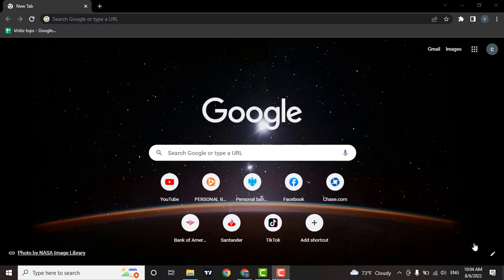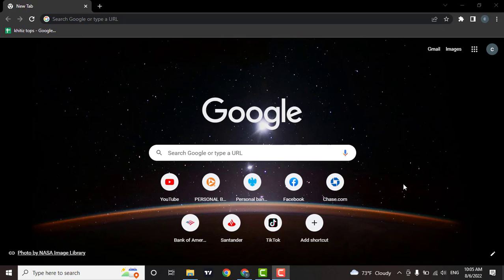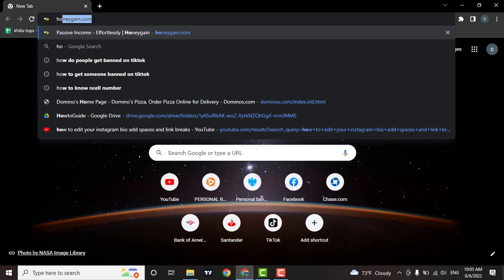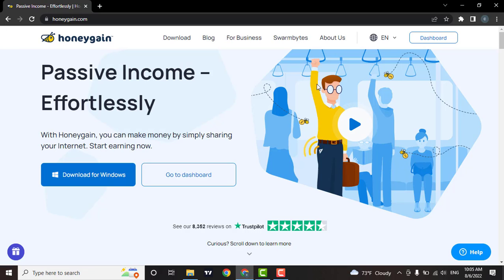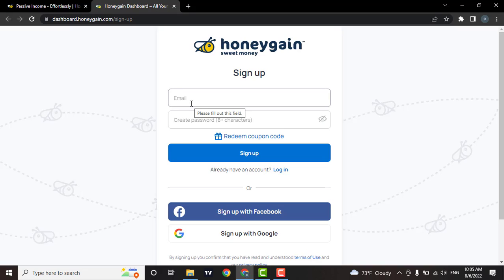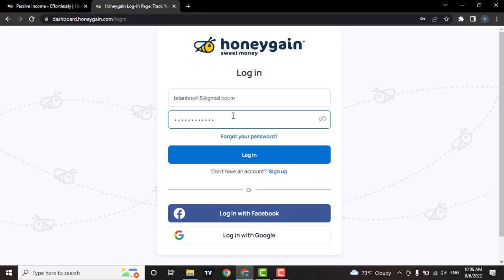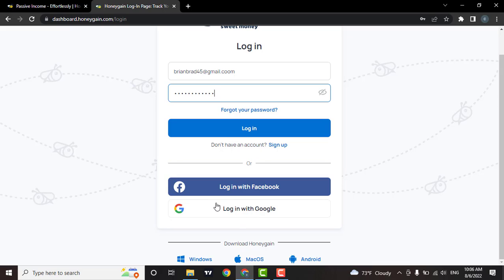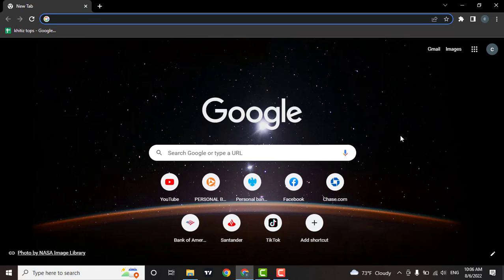How to Login Honey Gain || Sign-In Honey Gain || 2022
Confused about how to login honey gain? This video explains the exact steps on how to login honey gain. Make sure you watch the video till the end to learn it in much detail. First, open up a browser, then in the search bar, type in honeygain.com. As soon as you do this, the honeygain optional website will open; you can also install honey gain on your mobile device or on your windows device; for now, click on go to the dashboard to log into your account